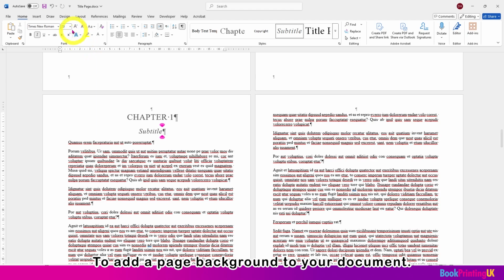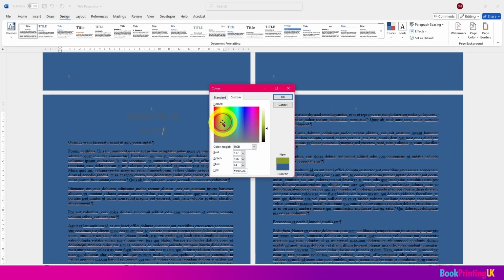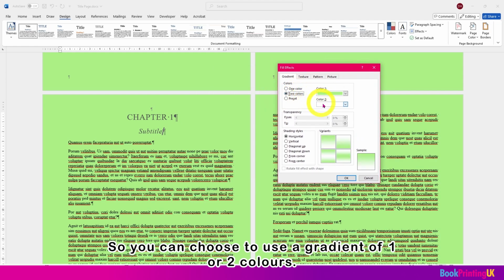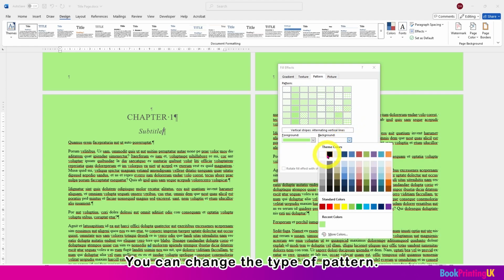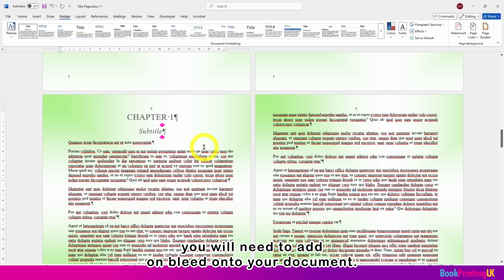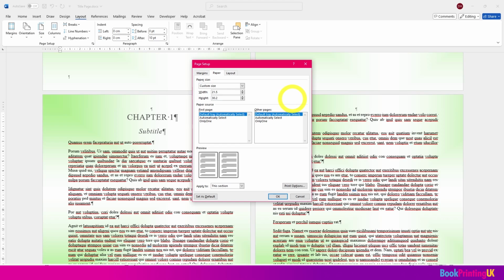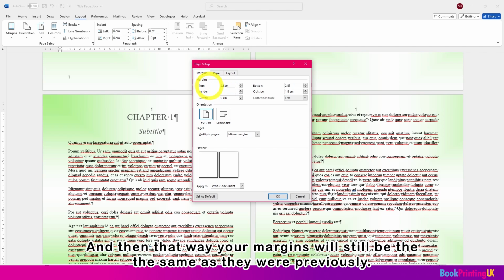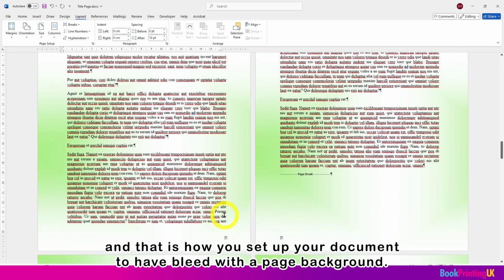BookPrintingUK Tutorials : How to Set a Page Background and add bleed in a Word Document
Want to add a custom background or bleed areas to your book pages? In this quick and easy tutorial, the BookPrintingUK team walks you through the steps to set a page background correctly and add a bleed area before submitting your files for print.

Whether you're designing a novel, journal, or full-colour book, a well-designed background adds a professional touch that sets your book apart.

📘 In this video, you'll learn:

How to add different types of page background
Best practices for file formatting
How to add a bleed area to a Word document

🎥 About BookPrintingUK:
We specialise in printing high-quality books for self-publishers, authors, businesses, and educators. Whether you're printing 1 copy or 10,000, we make book printing easy and affordable.